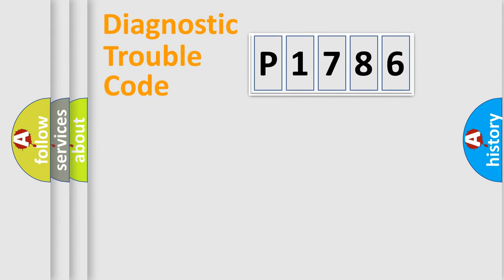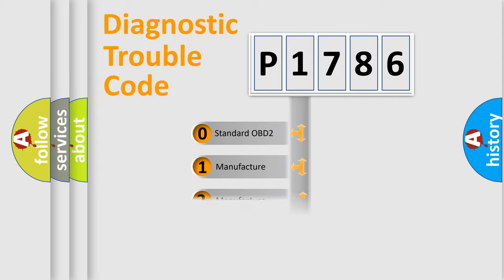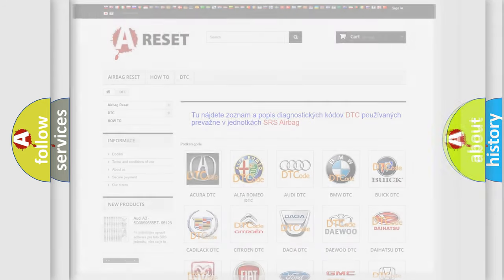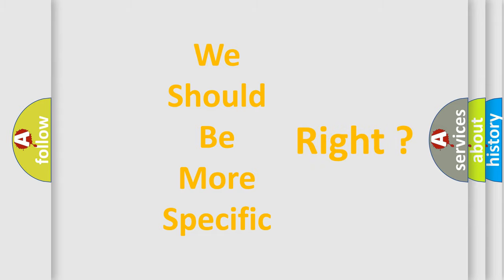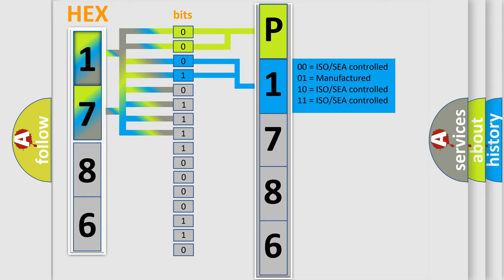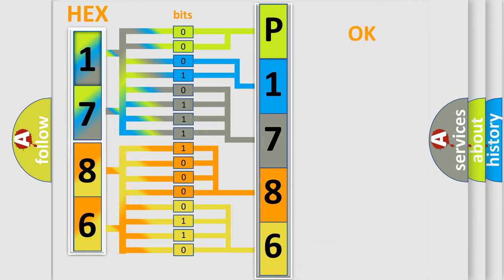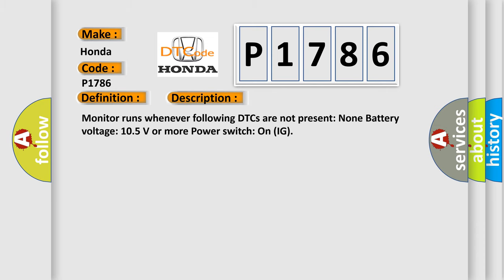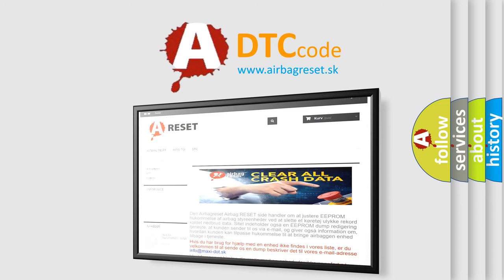DTC Honda P1786 Short Explanation